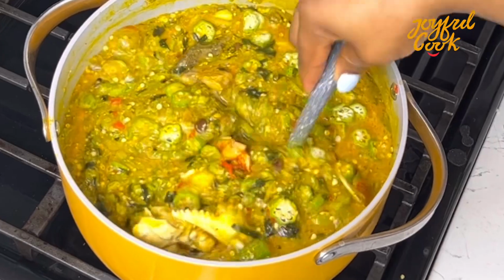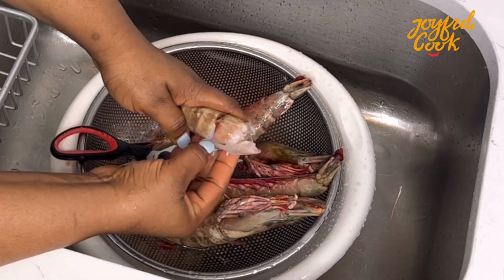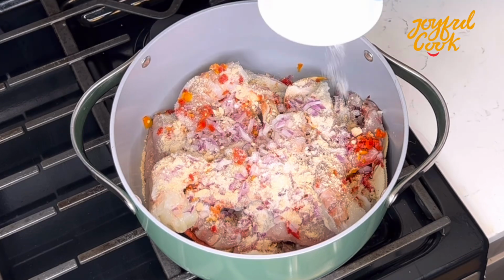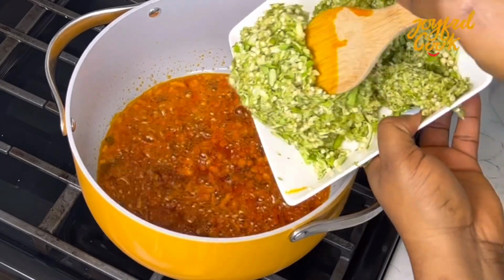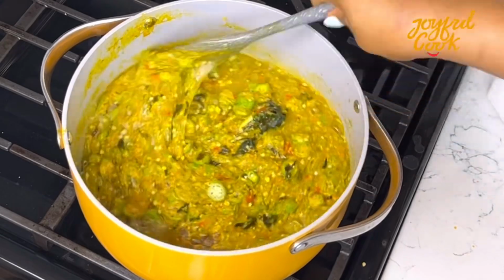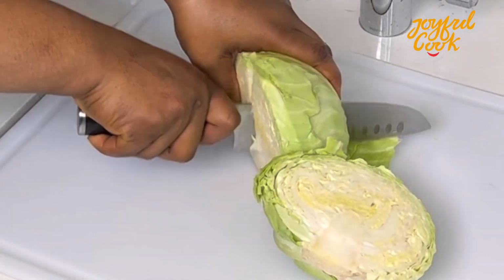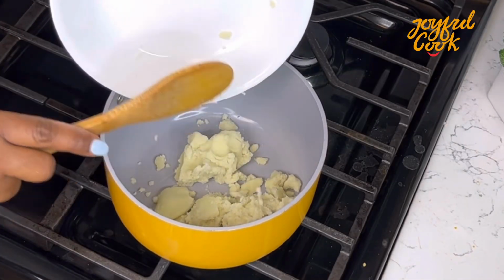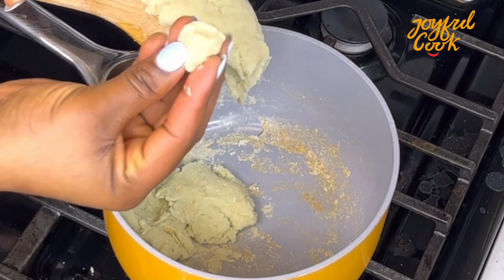How to make slimy okra soup | Nigerian okra soup with cabbage fufu. Perfect for weight loss.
Today I share how to make Nigerian okra soup with seafood. I love my okra soup slimy so here’s how I make it.
Medpark farm palm oil 👉🏽

For the list of ingredients.. I used

4 packs of fresh okra

1 large catfish ( or as much you like )

1 pound of fresh shrimps

2 pounds of tiger shrimp

Scotch bonnet pepper as desired

1 large onion

3 seasoning cube

Lobster ( I found 1 in my freezer 😊 )

2 pound crab

1 tablespoon Iru ( locust beans  )

2 cups palm oil

Handful uziza vegetable